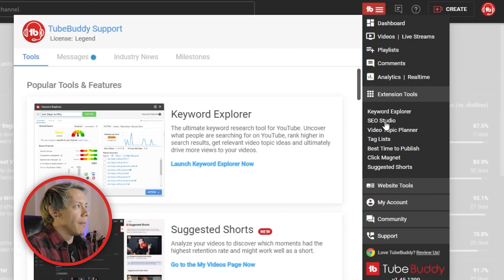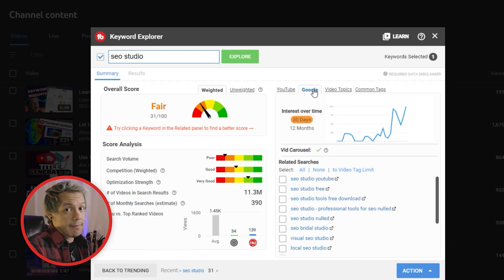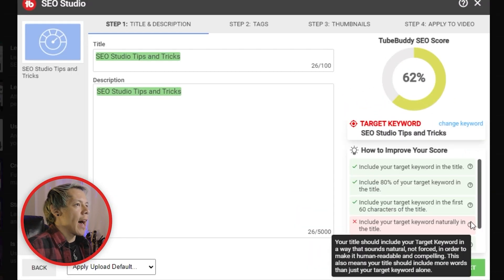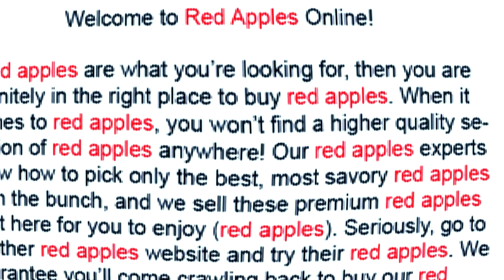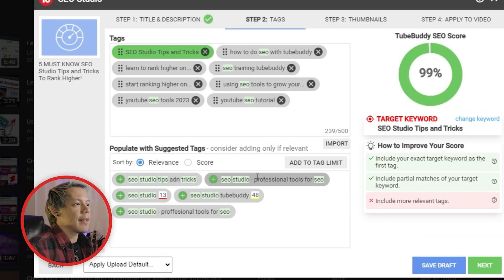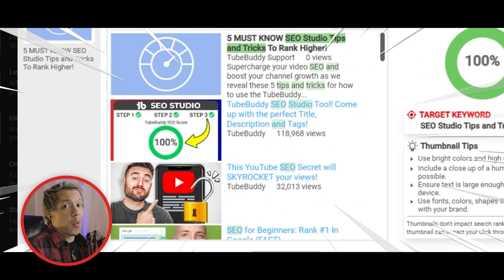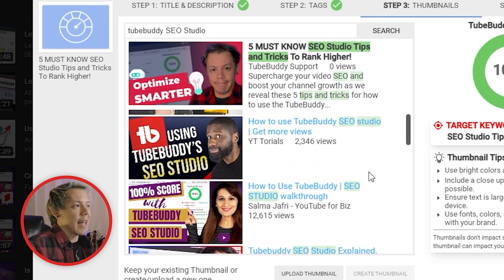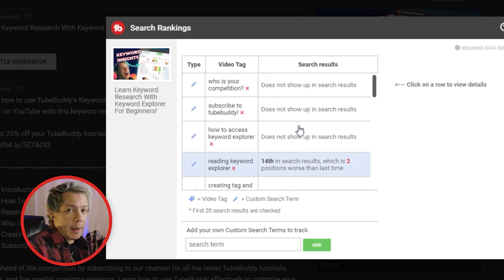5 MUST KNOW SEO Studio Tips and Tricks To Rank Higher!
The ONLY SEO Studio tutorial you'll ever need is right here! Supercharge your video SEO and boost your channel growth as we reveal these 5 tips and tricks for how to use the TubeBuddy SEO Studio tool to get more views and rank higher on YouTube!

This tutorial will guide you through the process of using TubeBuddy's powerful SEO Studio tool to optimize your YouTube videos and improve your search rankings!

00:00 Introduction
00:59 Creating SEO Studio Draft
01:52 Creating a Title and Description SEO
02:52 How to Chose Keywords SEO
04:30 Thumbnail SEO Studio
05:51 TubeBuddy SEO Studio Workflow
06:58 Subscribe to TubeBuddy!